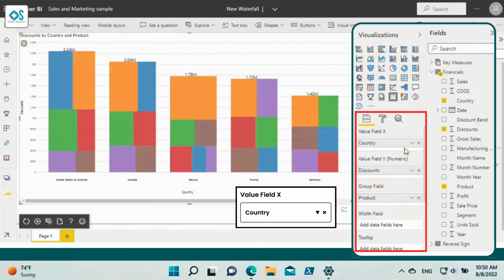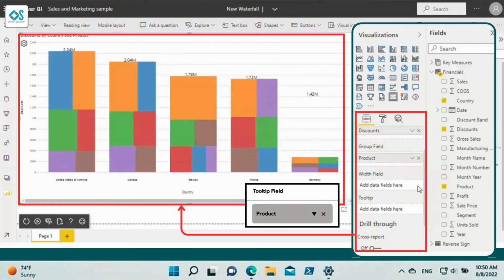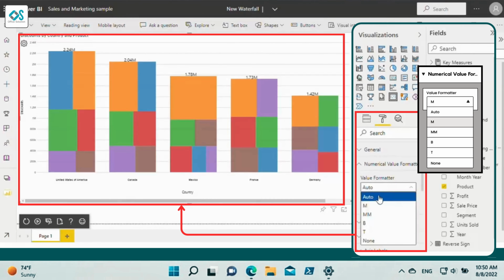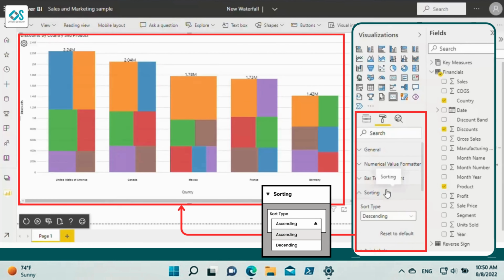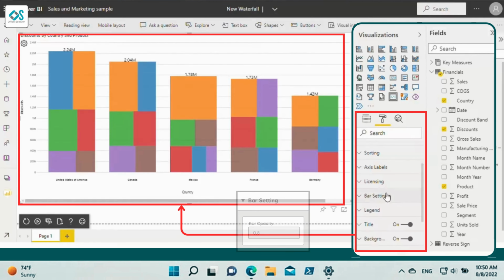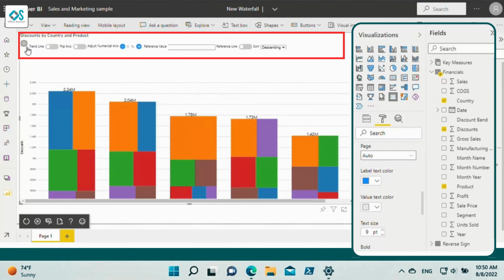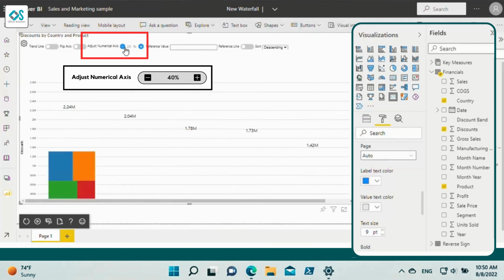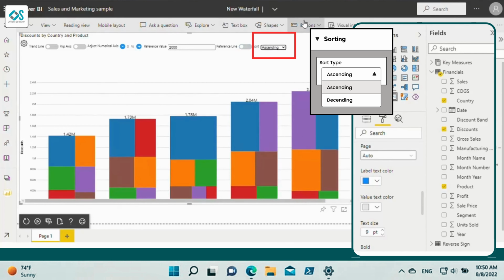Introducing Microsoft Certified Custom Tree view with Bar Chart by Office Solution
Master the art of data storytelling with this in-depth tutorial on the Custom Tree View with Bar Chart. Learn how to:

Customize: Adjust values, group objects, and style your chart to perfection.

Analyze: Explore data trends, compare values, and uncover insights.

Interact: Use filters, sorting, and trend lines to explore your data dynamically.

Learn more & see it in action!

Don't miss out on this essential guide to data analysis!

Share your ideas or experiences in the comments below!

About Our Channel:

Office Solution provides data solutions to empower your business.